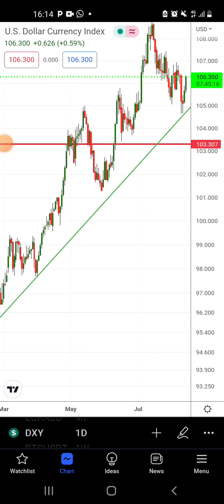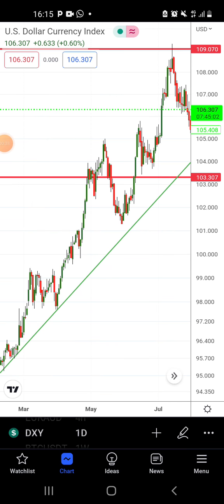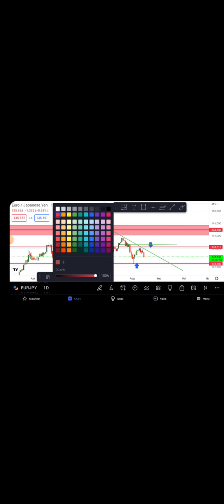How to use tradingview on phone and cash the pips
Learn how to trade the FOREX market with Laprinzo Wealth Academy.

use the link below to create your account to trade FOREX.

Create account with the link below and trade Boom and Crash.